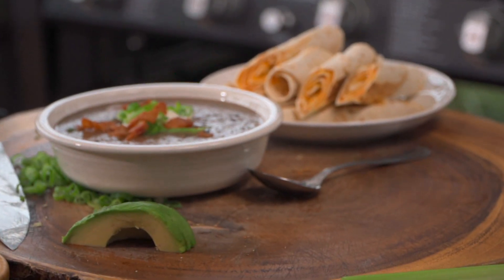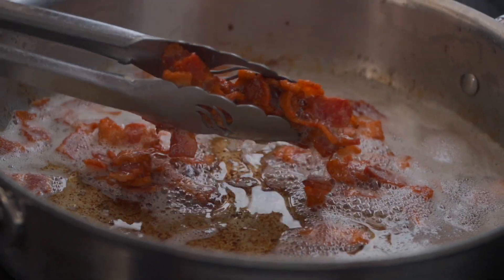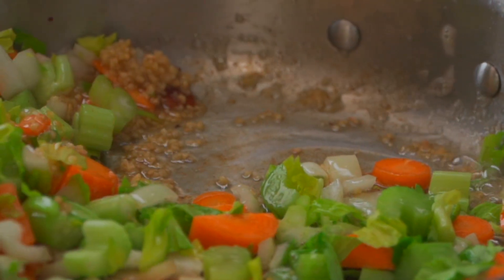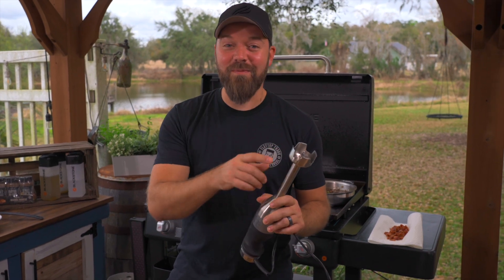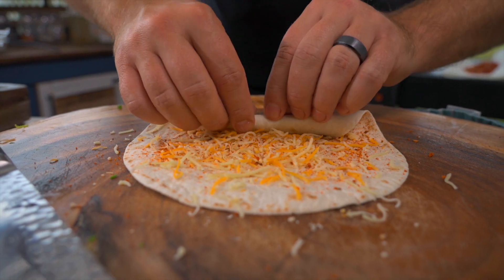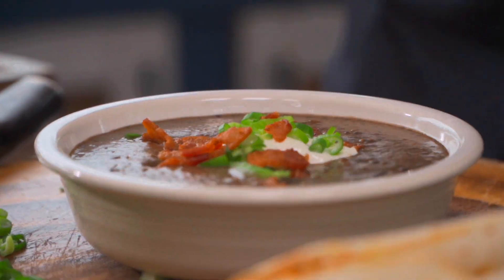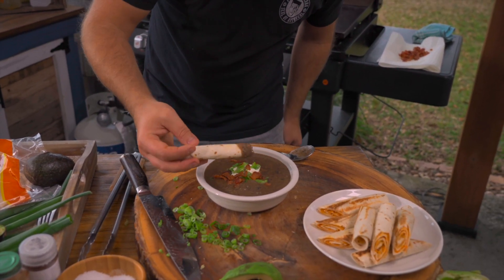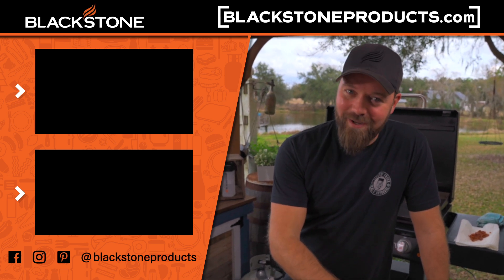Chef Nate's Tequeños with Black Bean Soup | Blackstone Griddle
Who doesn't love a good dippable dinner! These cheesy Tequeños will make the perfect dippers for the delicious and flavorful black bean soup. Simple, inexpensive, and fun this should be the next thing you make on your Blackstone!